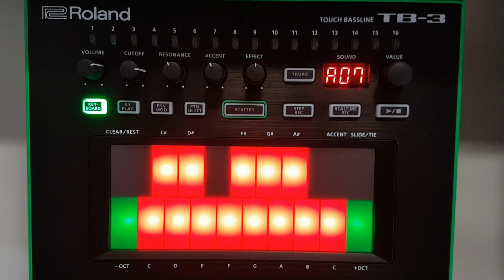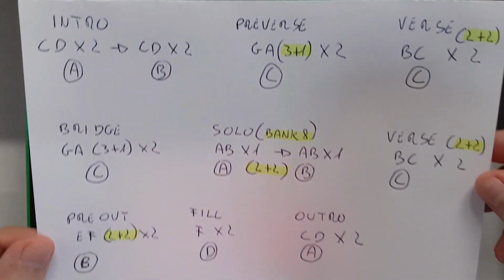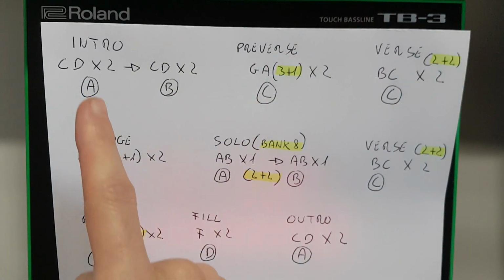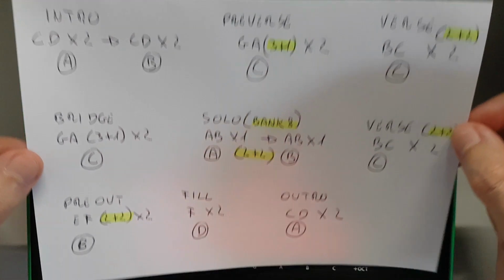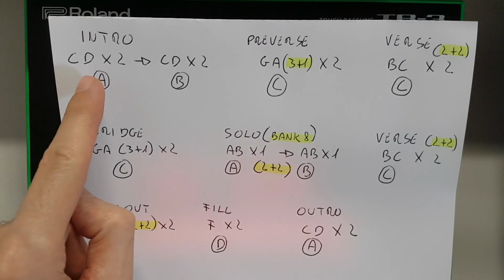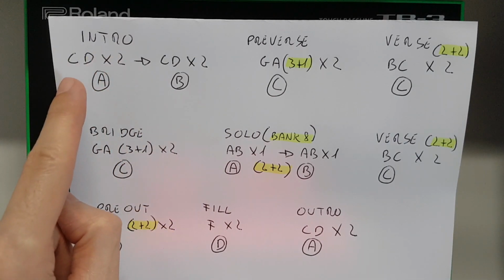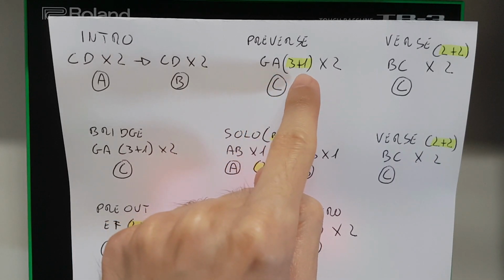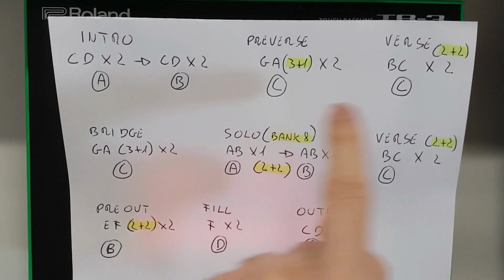Roland Aira Tb3 - How to Build a Classic Trance Song (Intermediate)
Roland Aira Tb3 Tutorial about to create a full Trance song from scratch.

Demo track at 21.26 (Short Version, of course you can enjoy to build an extended one!)

21:26 Demo Track